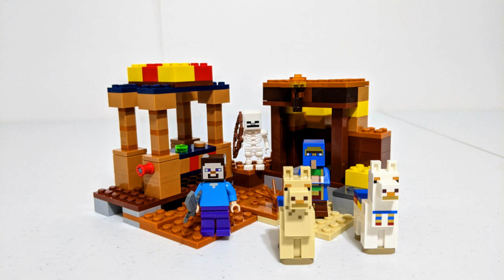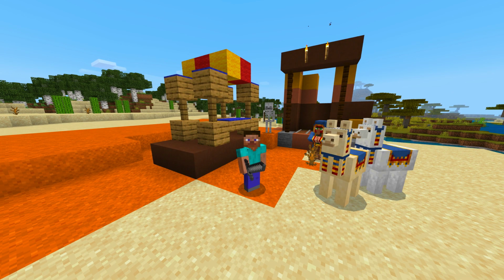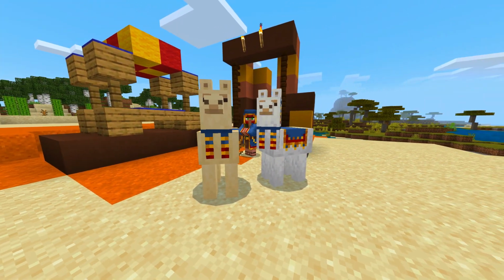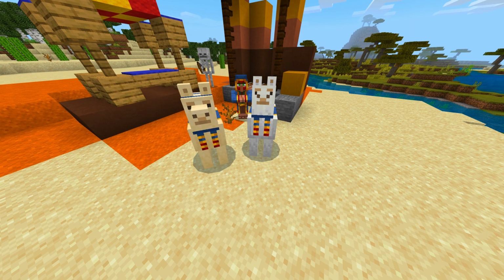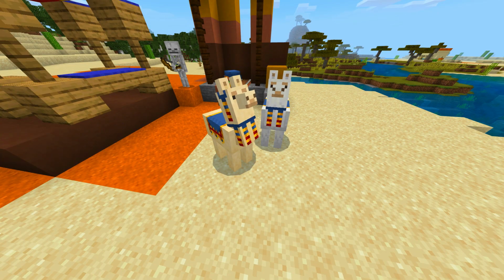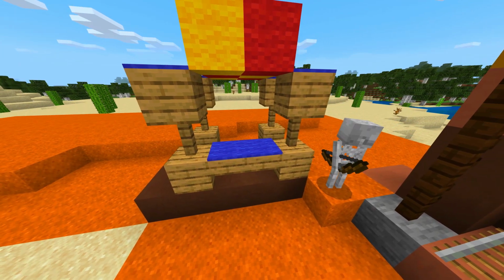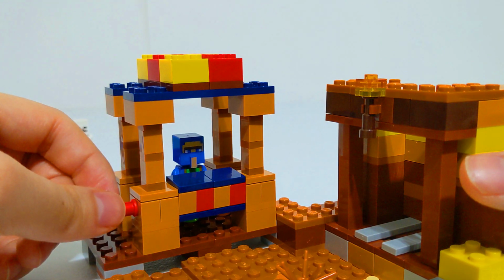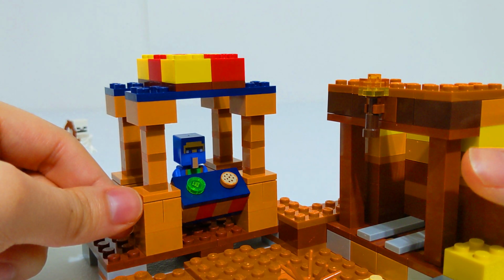LEGO Minecraft The Trading Post Set 21167 in Minecraft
What's up guys we're back with another LEGO Minecraft to Minecraft Comparison video and we're taking a look at another set from the December wave "The Trading Post". This one was one of the more fin ones to recreate due to the colors used and you'll see how I translated the LEGO set to the game here. Anyways, hope you guys enjoy 🍀

Livestreams on YT

Become a Channel Member for Livestream Perks